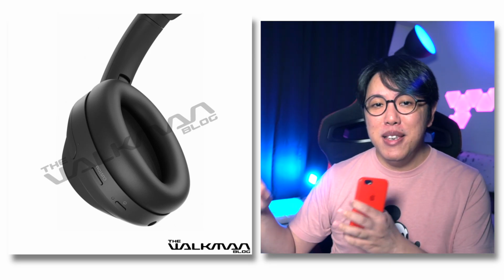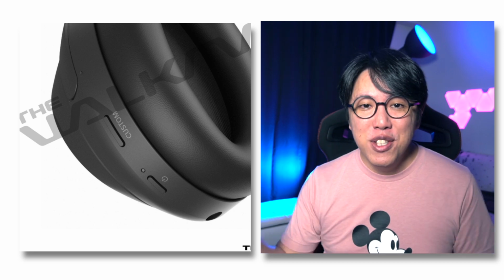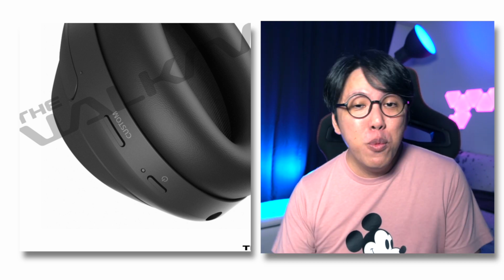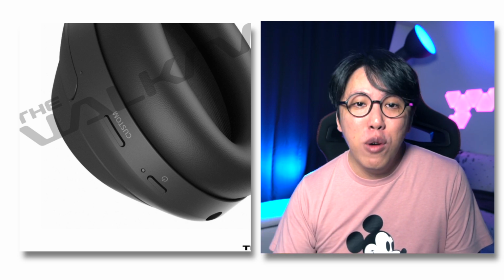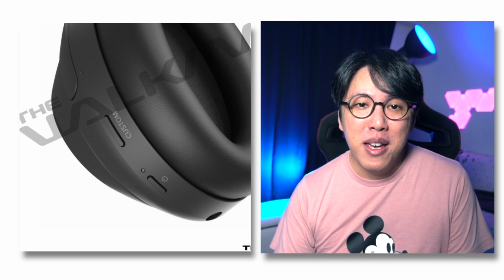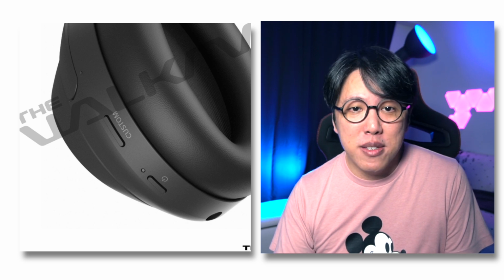New LEAKED Price, Specs and Pictures of SONY WH-1000XM4 💰🔥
New leaks from BEST BUY reveals price, specs and pictures of Sony WH-1000XM4!